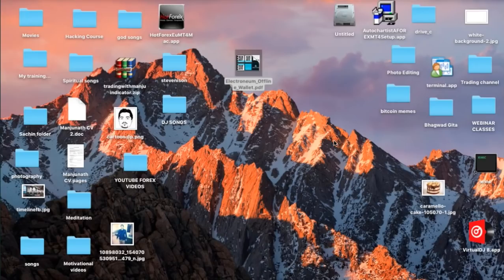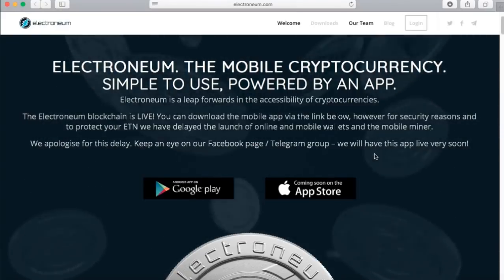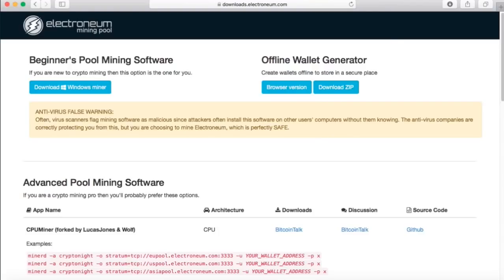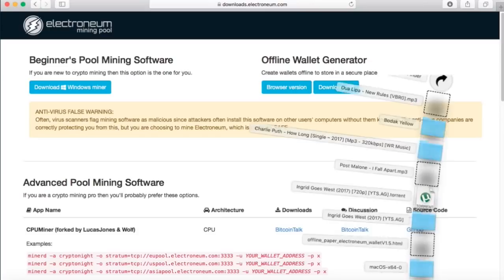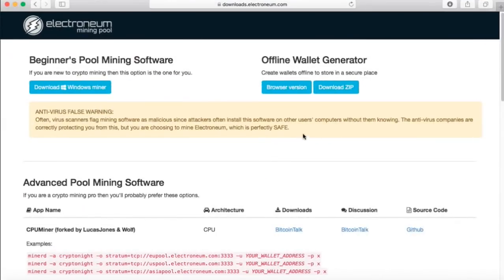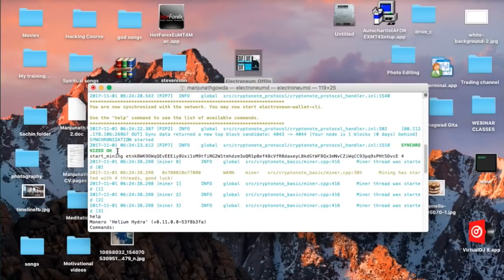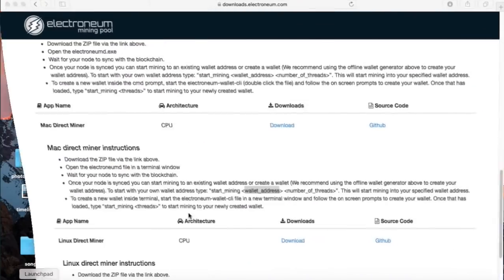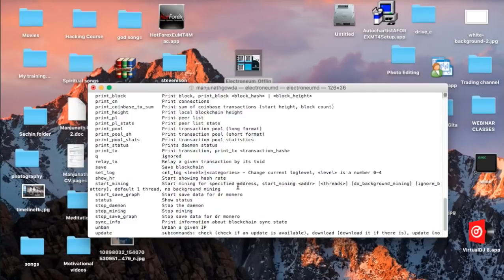HOW TO MINE ELECTRONEUM COIN USING MACBOOK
Hello world this video is about mining Electroneum coin using CPU power of your MAC computer, this is really simple and easy make sure ask questions below if you are uncertain about the some questions me or any of the users may reply you.